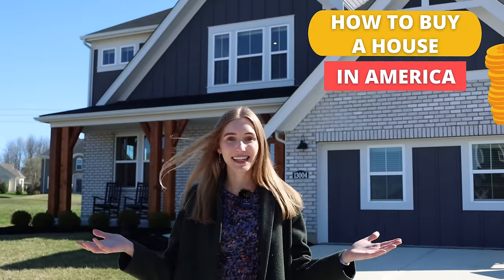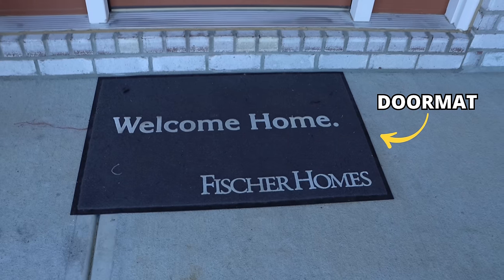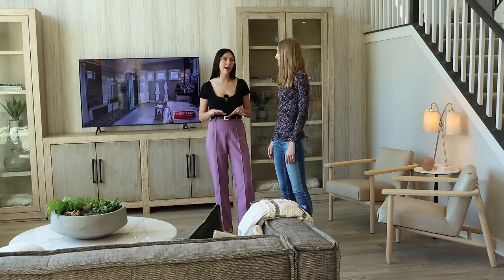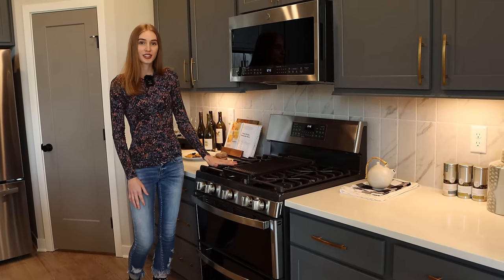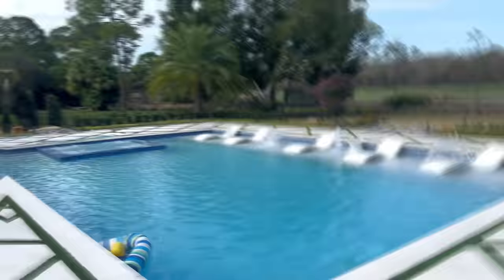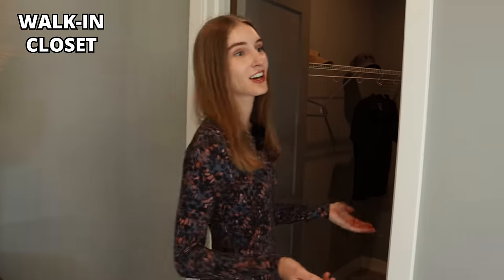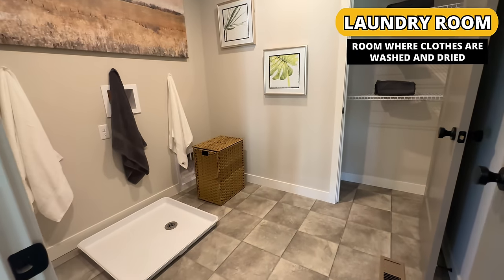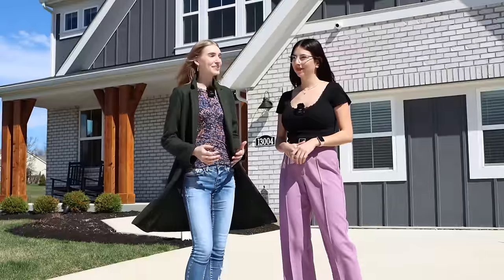How to Buy a House in USA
Thank you Katherine for giving me a house tour! If you're looking to buy a house in the Cincinnati/Northern Kentucky area, don't forget to contact her!

TimeStamps
(00:00) - Intro
(00:20) - Realtor
(00:47) - Model Home
(01:19) - Driveway
(01:26) - Mailbox
(01:50) - Porch
(02:50) - Front room
(03:15) - Half bath
(03:45) - Living room
(05:07) - Kitchen
(07:11) - Patio
(07:52) - Yard
(09:17) - Master bedroom
(10:28) - Full bathroom
(11:19) - Laundry room
(11:47) - Third floor
(13:26) - Finished basement
(14:17) - Unfinished basement
(14:27) - Price of house
(14:47) - Process of buying a house
(15:55) - Down payment
(16:33) - Mortgage payment

Second channel:  @soyariannita

My name is Ariannita la Gringa and I film videos teaching American English.